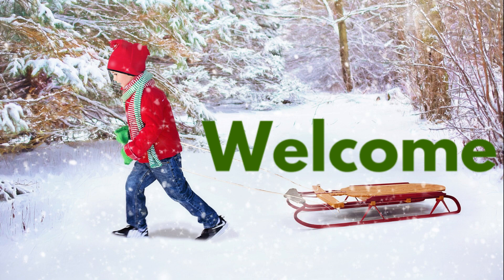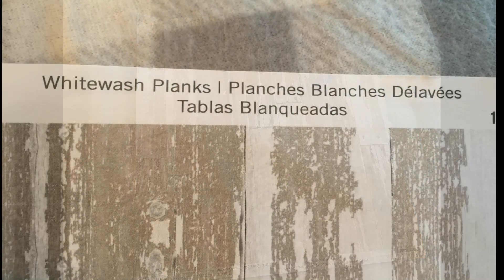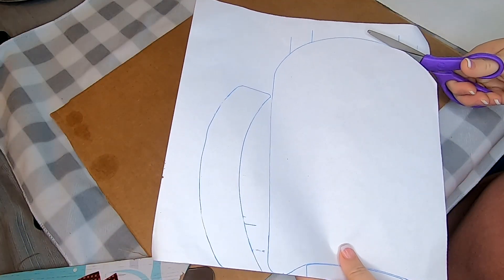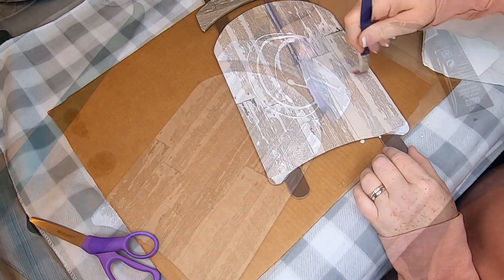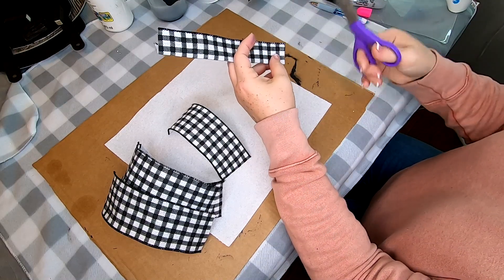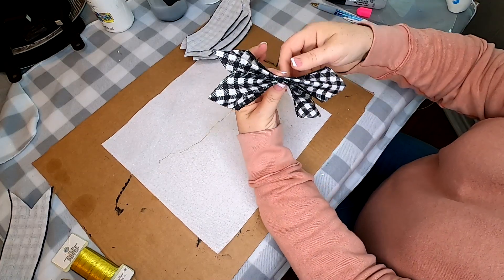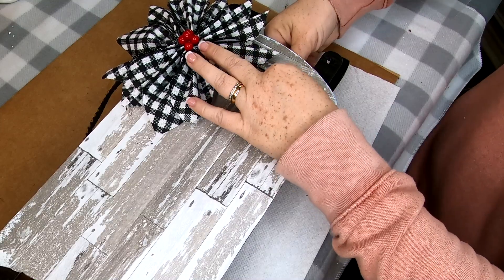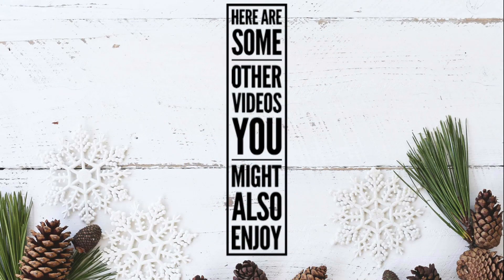Dollar Tree DIY Farmhouse Sled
Using a Dollar Tree sled sign, I was able to created this rustic farmhouse sled. It's super easy and you only need a few supplies, making it economically friendly! I left the deck of the sled plain, but you could use some of the poster stickers or stencils Dollar Tree has to add a winter saying like "let it snow", or even your surname.

Rebecca